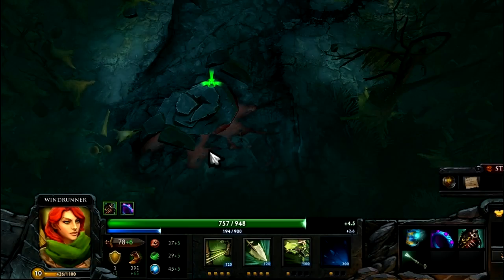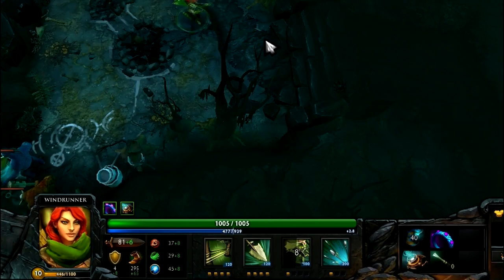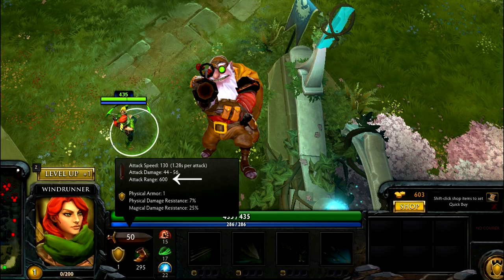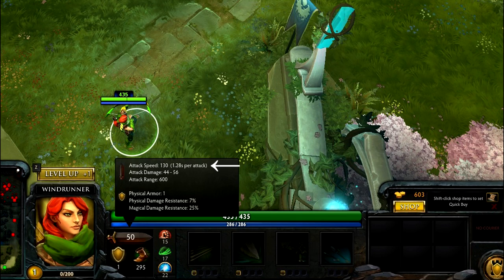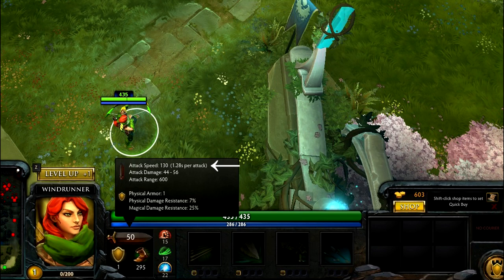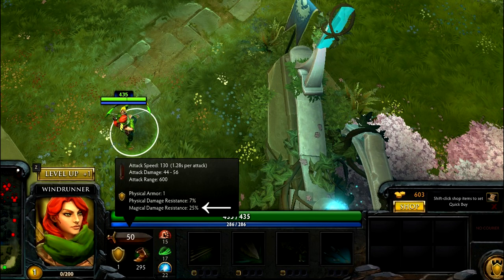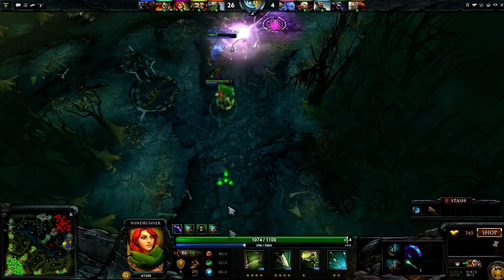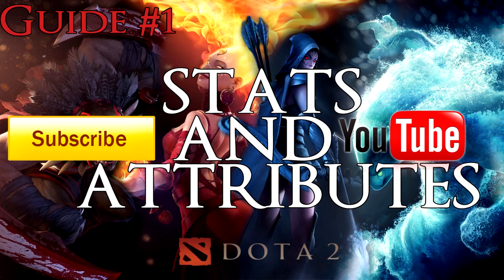Learn Dota 2 - Guides & Basics - Stats and Attributes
Stats and Attributes guide show you basics and most important facts which you should know before starting your first serious match.

NOTE: Currently working on site for more guides. For now I'm giving you quick formula which is going to help you in calculating your damage reduction.

Damage Reduction = (0.06 × Armor) ÷ (1 + 0.06 × Armor)
Units with negative Armor values increase any physical damage they receive.
Damage Increase = 1 − 0.94-Armor

Learn Dota 2 - Guides & Basics is show which contains basic facts and things which you should know about Dota 2 if you dont want to stay beginner forever ! I'm not a pro player but by watching a lot of streams from pro players, online tournaments and from my own experiance I decided to contribute to Dota 2 game by explaining and providing helpful content to all Dota 2 players and people who want to play.